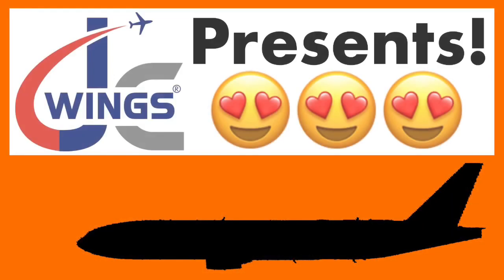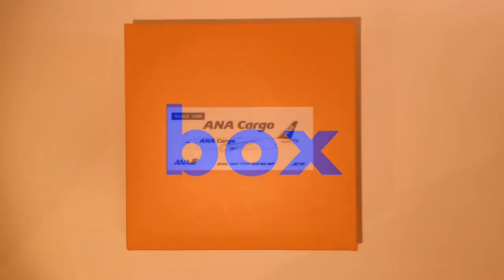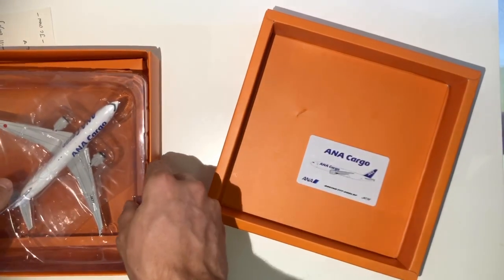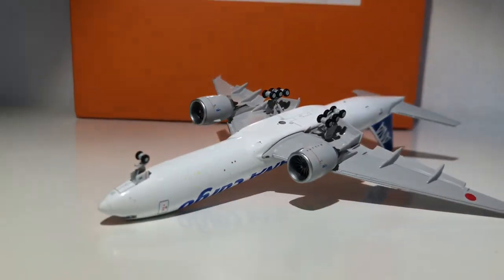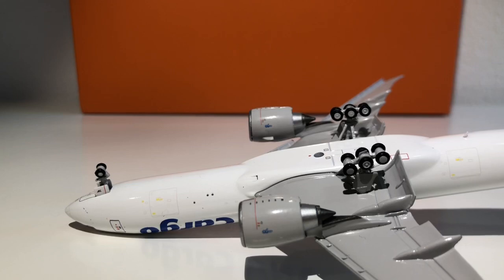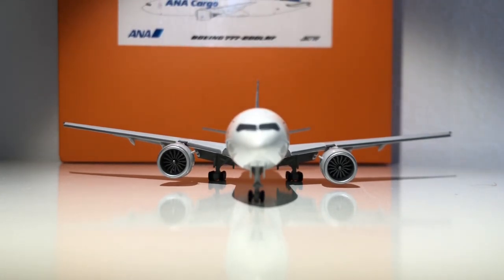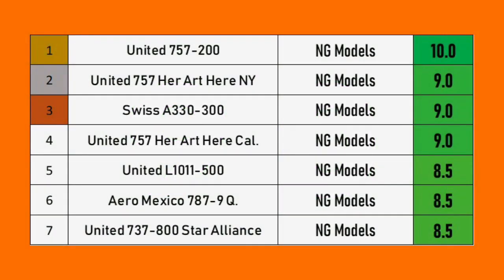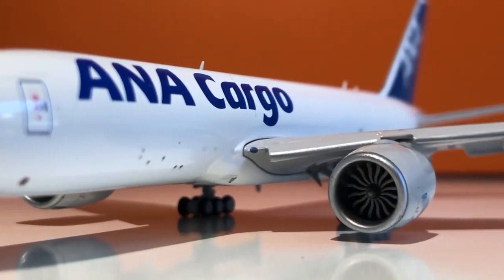JC WINGS gave me a little gift!😍 | 1/400 scale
Thank you JC For this amazing Model! 😍♥️

JC Wings History:

Introduction of JC Wings
JC Wings is Founded by a former aircraft engineer Johan in 2004. He started to collect diecast model in the 80s and start to think about ways to create higher quality diecast models in 1:500, 1:400 and 1:200. After resigning from his job in the airport, he started his first diecast model brand C&C Diecast models which specialize in making 1:500 aircrafts.

At first, Johan started this business simply because of the love and enthusiasm towards aircrafts. After some years of experiment and hard work, Johan has successfully expanded the brand into 1:400 and 1:200 diecast models’ market and renamed as JC Wings.

The brand JC Wings has been established for more than 15 years, the vision of the brand is to produce highly qualified and detailed diecast models in all scales, fulfilling the dreams of collectors to acquired products as realistic as it can be. JC Wings is the pioneer in this industry to inject interactive (open nose and changing parts) elements into diecast models (1:400 & 1:200). Most of the models have gained and huge success and positive comments, leading the industry to a new level.

Besides maintaining its own brand, JC Wings has collaborated with a lot of renown model manufacturers and airlines to produce quality models to the market.